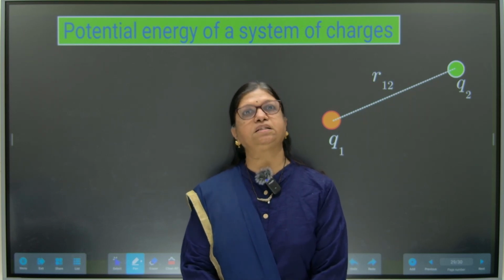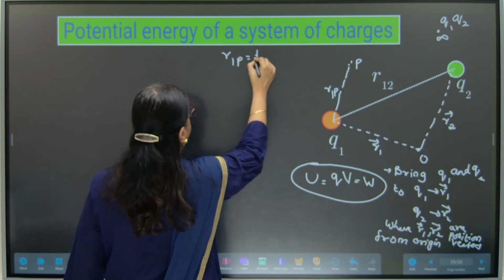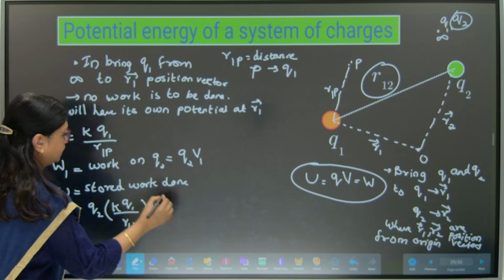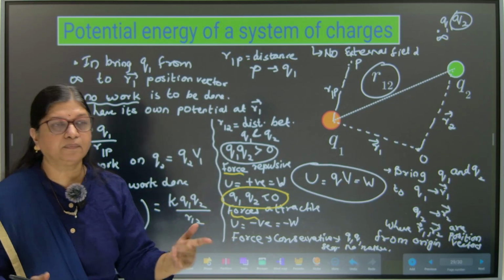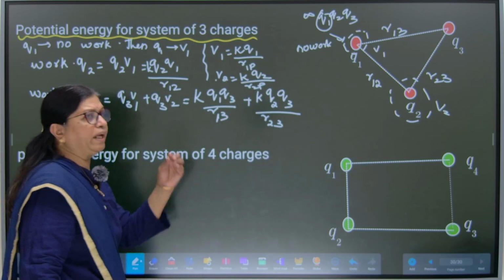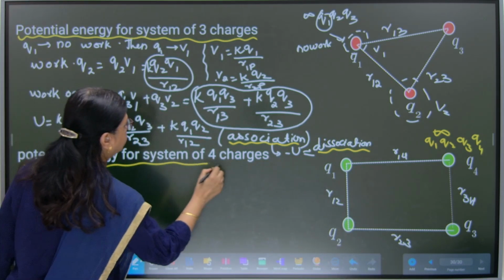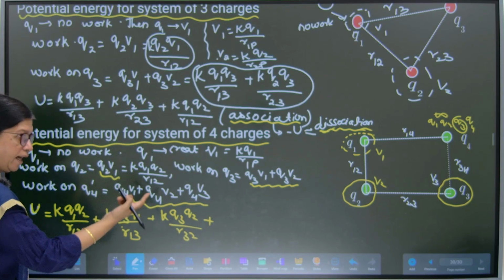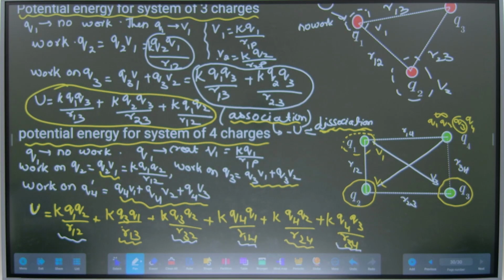POTENTIAL ENERGY OF A SYSTEM OF CHARGES |Chapter 2 | English | Class12 | JEE/NEET | NCERT | CBSE